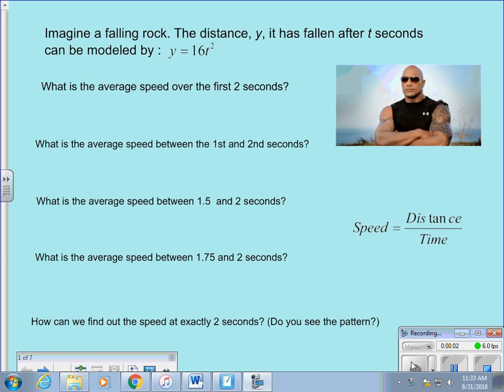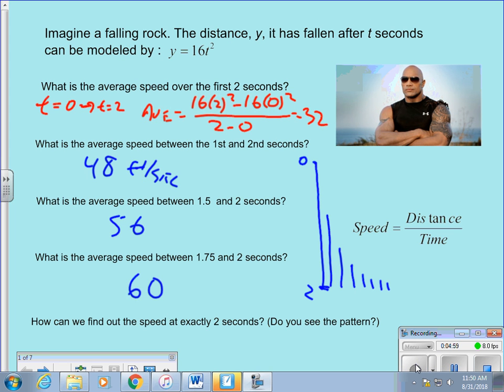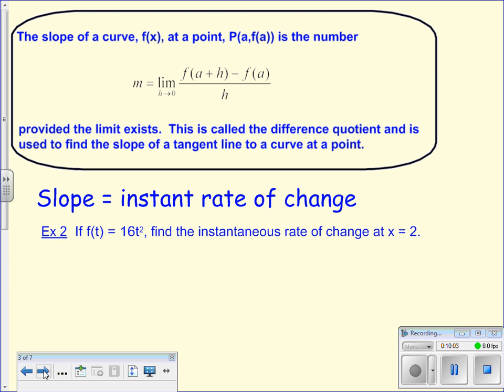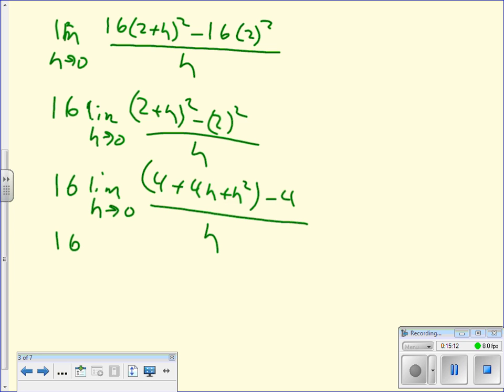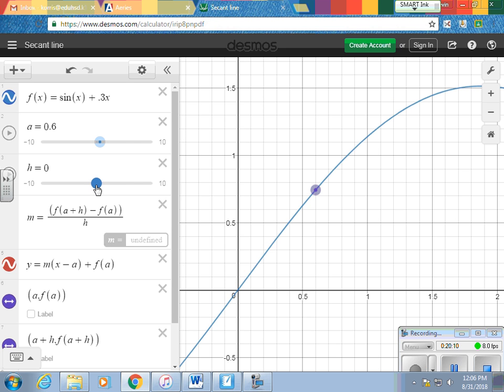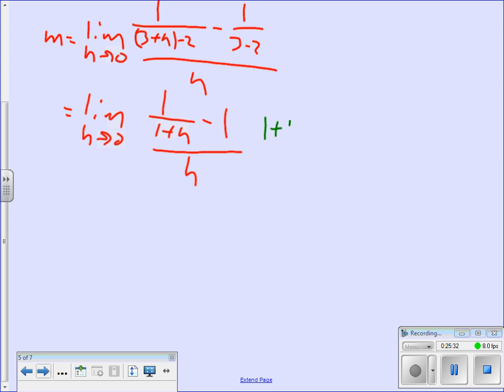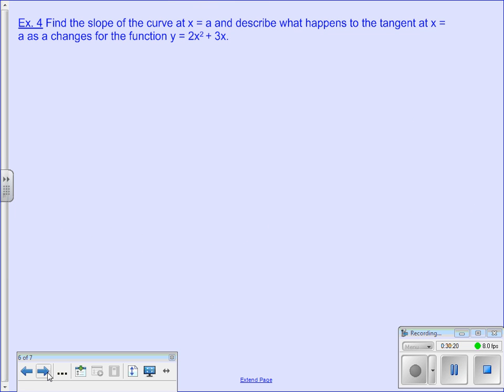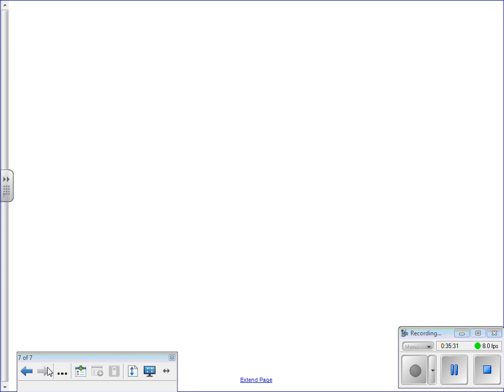Calculus 2 4